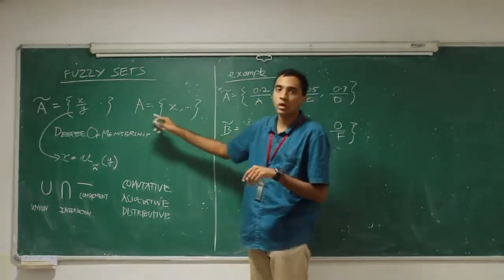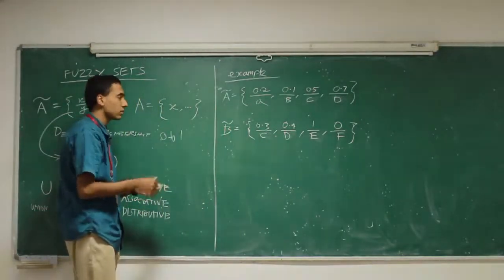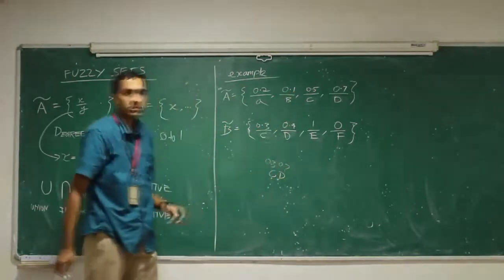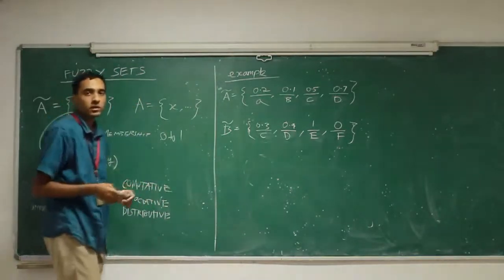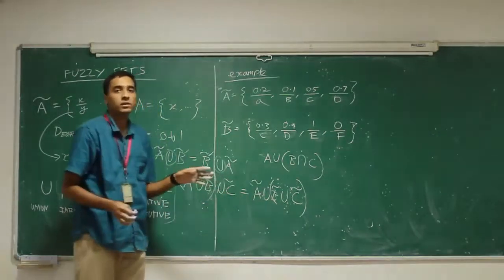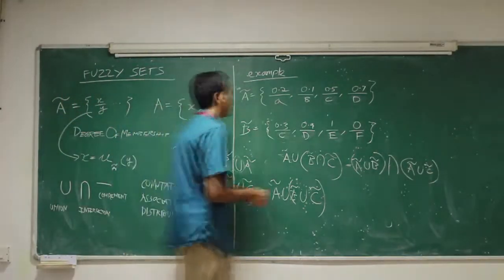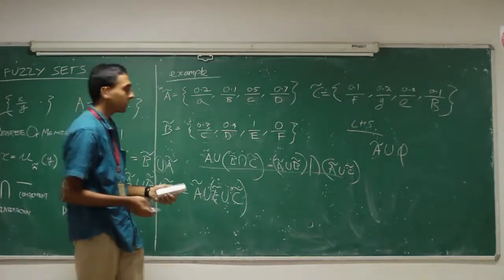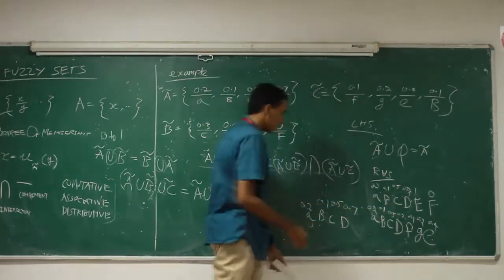Fuzzy Sets - Hari R